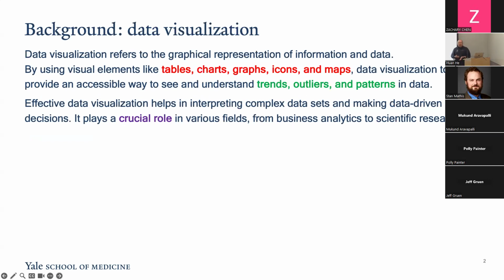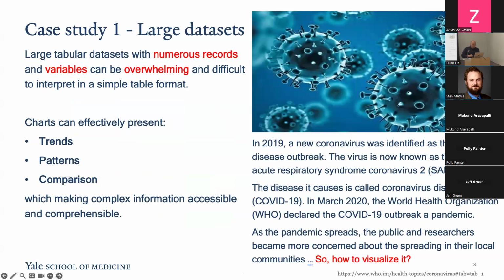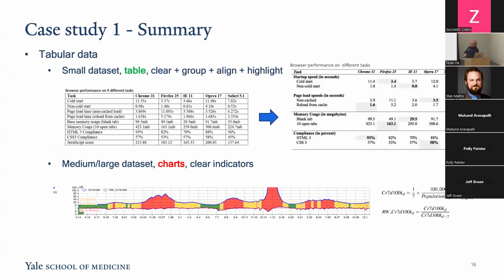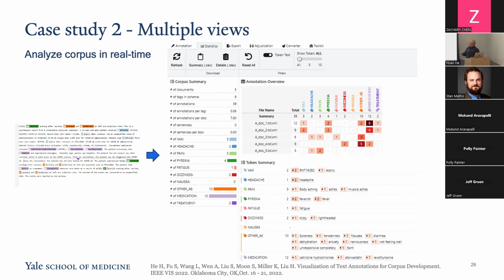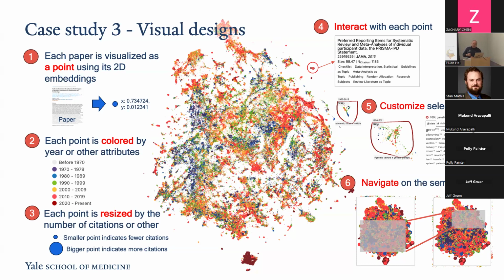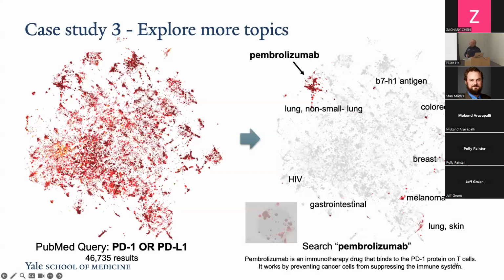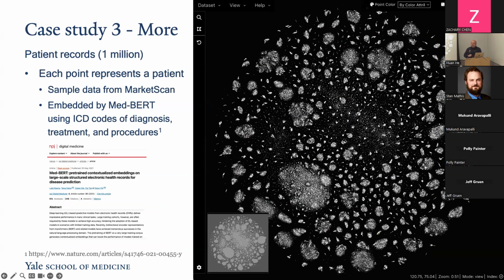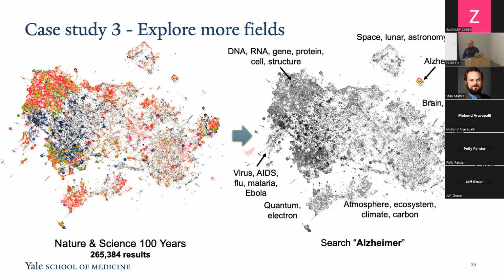Yale NLP/LLM Interest Group - Session 10 Huan He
Speaker Bio:

Dr. Huan He is a Research Scientist in the Section of Biomedical Informatics and Data Science at Yale University School of Medicine. His primary research areas revolve around visual analytics and their applications in healthcare-related research. Currently, his work is focused on designing and developing visual analytics systems using natural language processing (NLP) and machine learning (ML) technologies, with the goal of facilitating data exploration for health-related clinical questions. In addition to his research contributions, Dr. Huan He is an active member of the medical informatics and NLP communities. He has been involved in organizing committees for the VAHC workshops and IEEE ICHI conferences.
Title of Talk: From Data to Discovery: Enhancing Biomedical Research with Interactive Visual Analytics

In the rapidly evolving field of biomedicine, researchers are inundated with ever-growing datasets. This massive accumulation of biomedical knowledge poses a significant challenge in terms of efficient data navigation and exploration. While existing tools may provide support for data searching and browsing, gaps persist in enabling efficient data exploration and knowledge discovery. In this presentation, I will present a few case studies that leverage interactive visualization and machine learning techniques to empower users to better explore different types of biomedical datasets, such as text data, tabular data, and high-dimensional data.